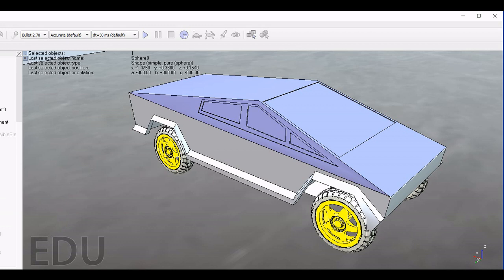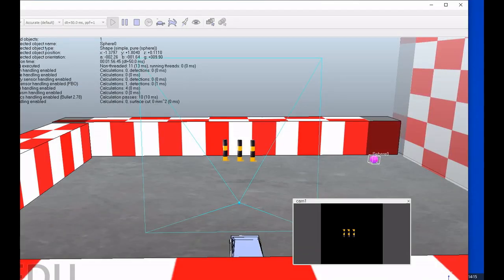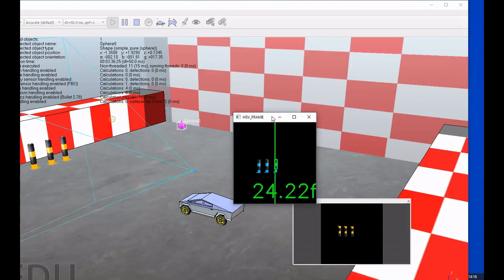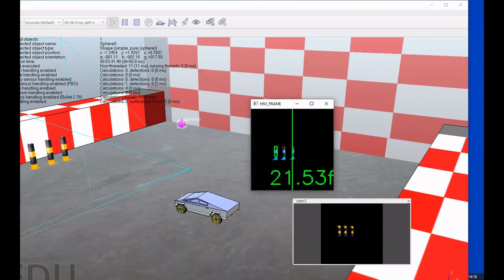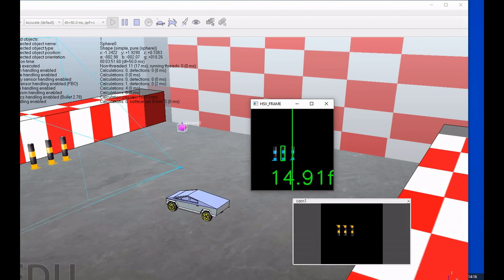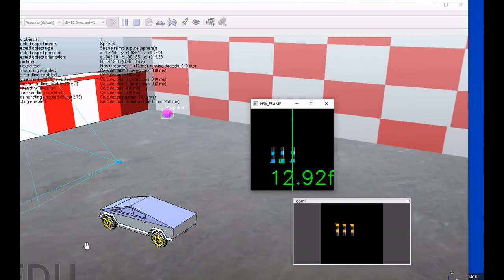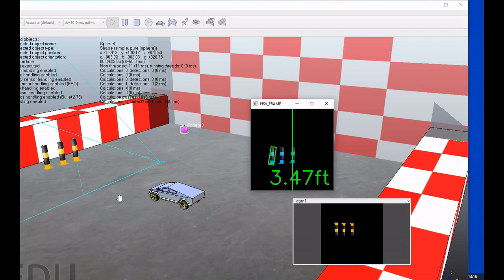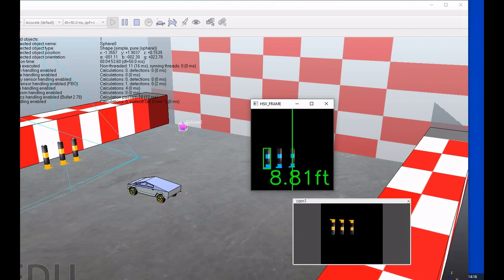IEblog#12- CoppeliaSim V-REP Tesla Cybertruck || OpenCV||Machine Vision|| Autonomous Driving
Tesla Cybertruck autonomous car simulation Using Open CV in V-rep robotic simulation.